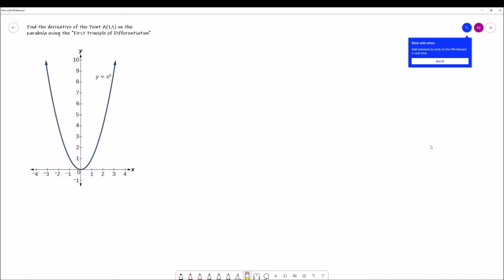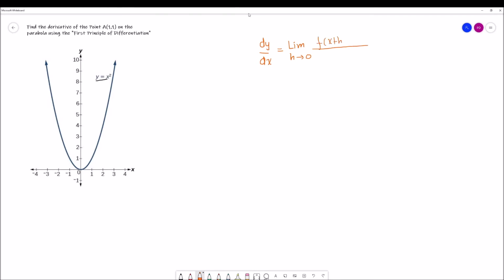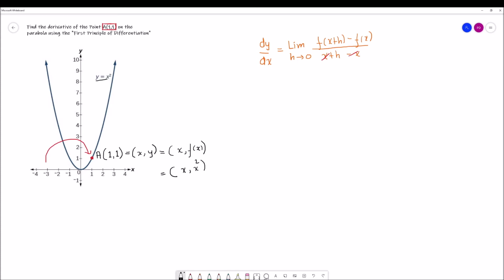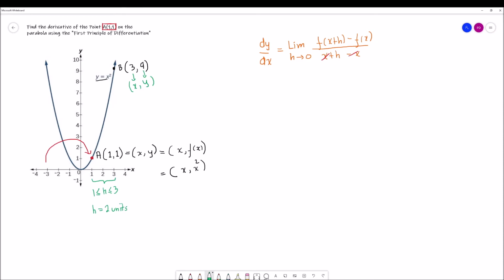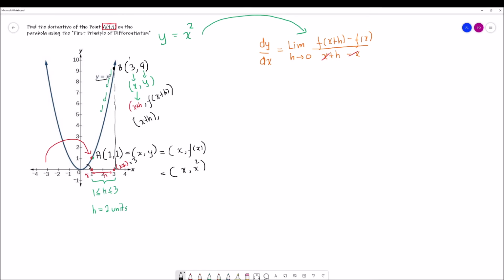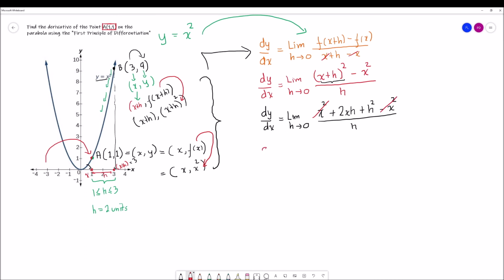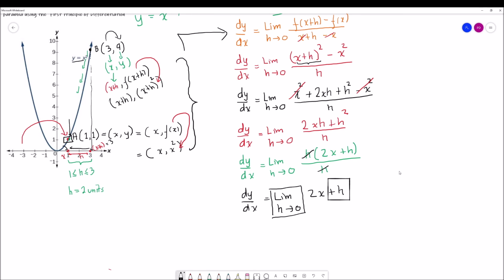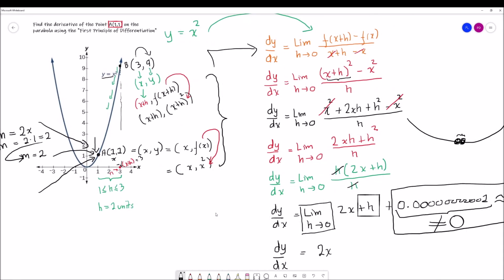How to find the first derivative of any point on a parabola of x square explained